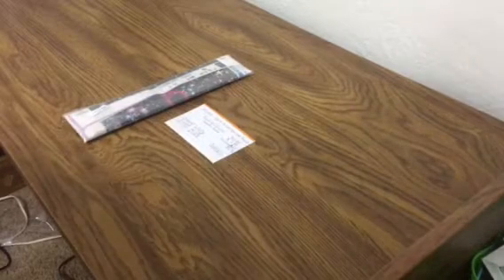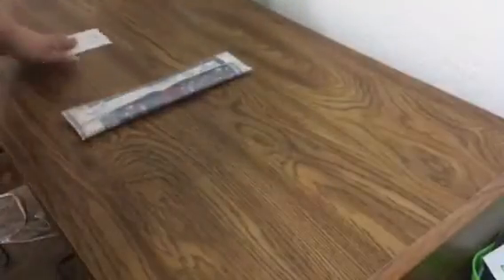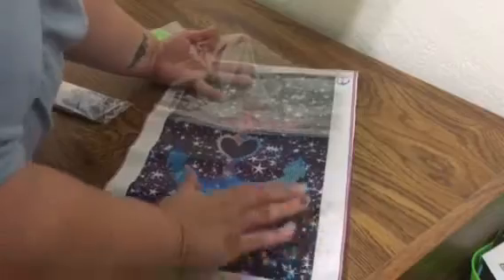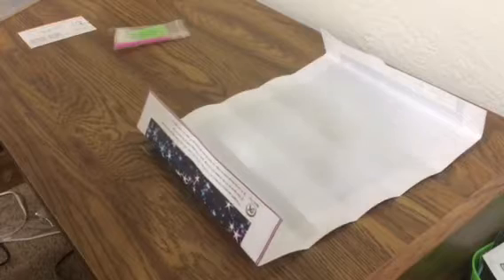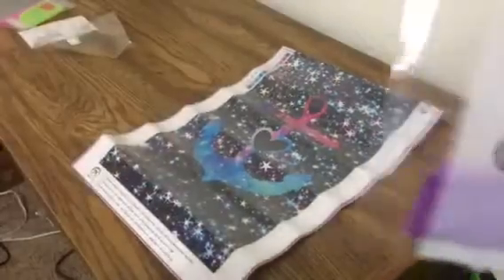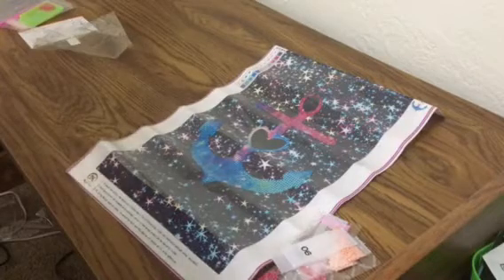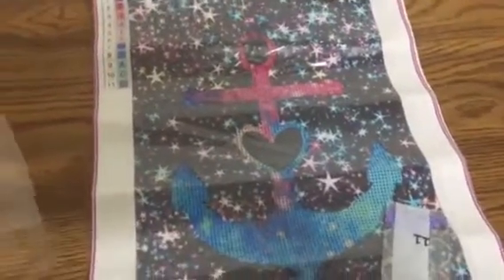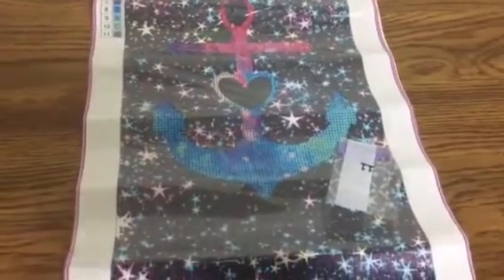Diamond painting unboxing-Shome store AliExpress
Unboxing a diamond painting partial from Shome store on AliExpress